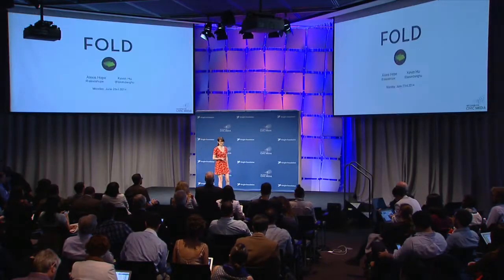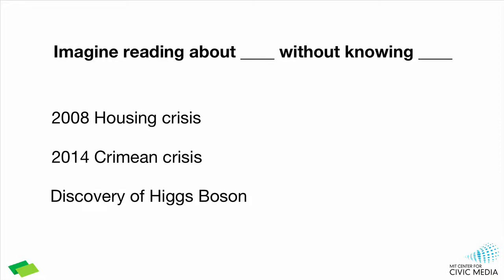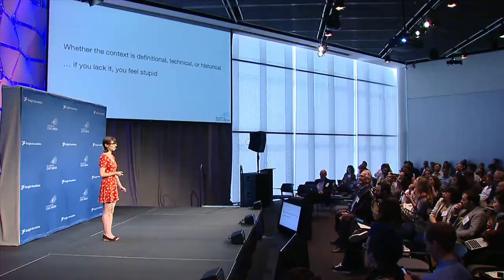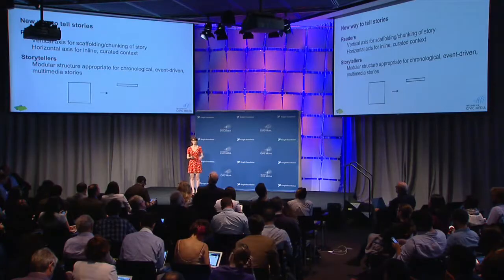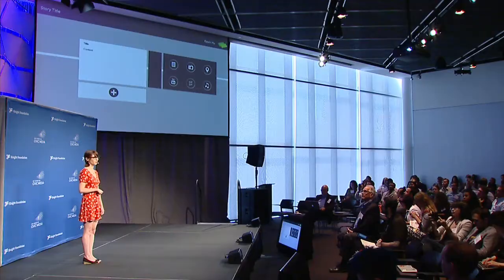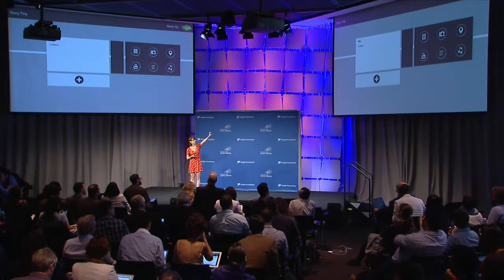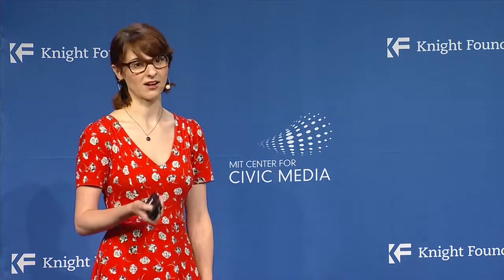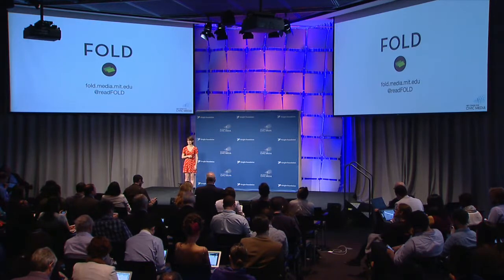Alexis Hope, “Fold”: Storytelling by combining context with structure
A lightning talk on her work on "Fold", featured at the 2014 Civic Media Conference.